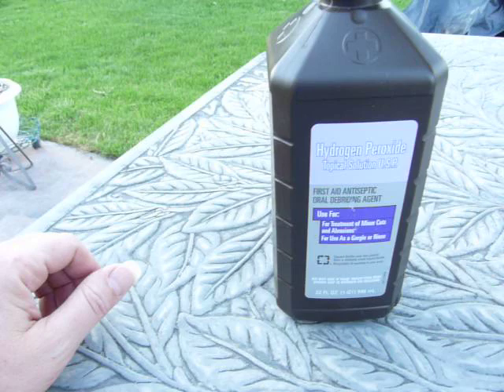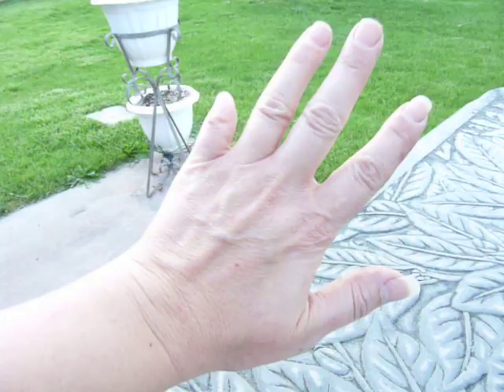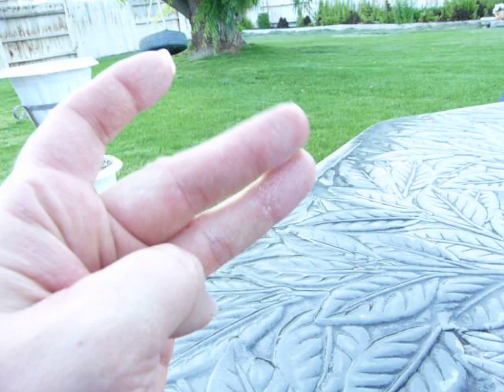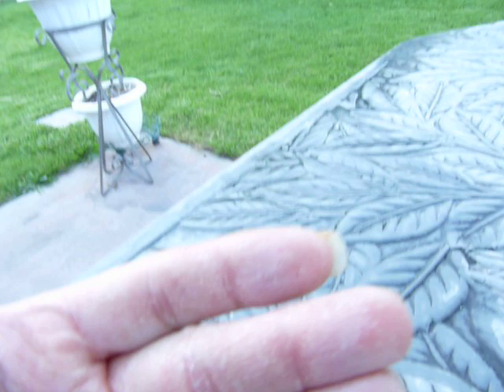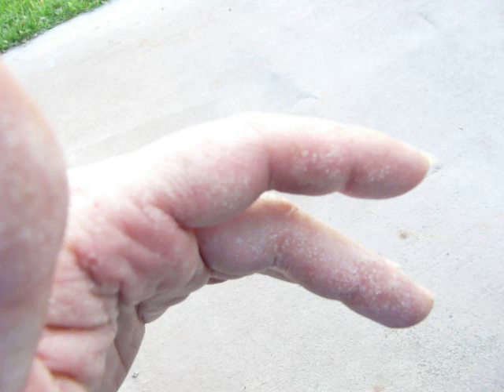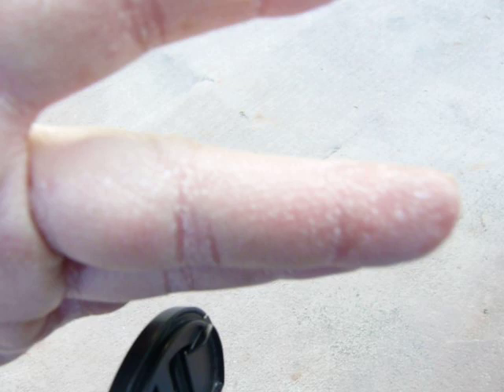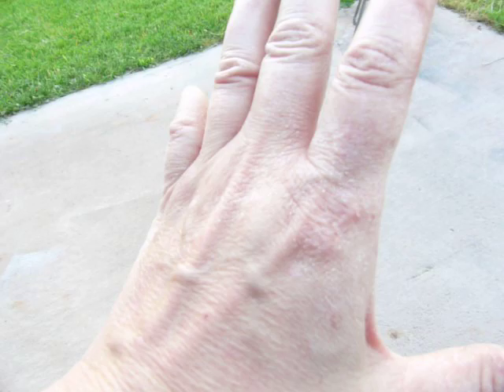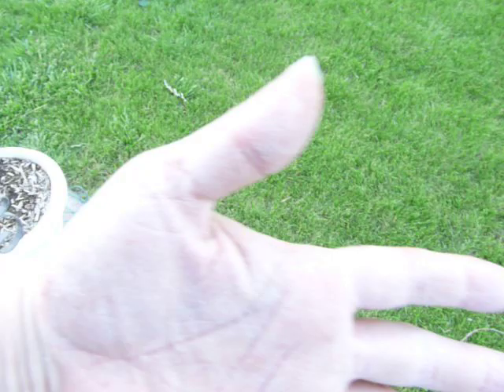Horsehair Gordian Nematomorpha Strongyloides, or THREAD WORM Hyper-infection On Hands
I came up with a way to detect parasitic worms (NOT PIN WORM) by soaking parts of the body in hydrogen peroxide or soaking them with it until the parasites come to the surface. They will come up after you remove the body part for about 20 minutes. They get stuck under your skin but you can see them. The now dead parasites will look like they disappear but if you rinse your body part with hydrogen peroxide at any point  in the next few days from soaking it, they will reappear for about 30 minutes. This is painful so I don't recommend it as you can feel each parasite burrowing up to the surface so it hurts. I have a hyper or "super" infection from taking one series dose of round worm killer (Vermox) and for two days I felt better than I had in years. After that, all hell broke loose and my lungs, heart, kidneys and eyes started to hurt. I went to a Dr who had no knowledge of anything other than pin worm. He tested me for Toxoplasmosis (I had a dream I had a parasite from a cat) which came back negative. Three stool samples also came back negative. One night my heart and lungs hurt so bad I couldn't sleep. I prayed what to do and the hydrogen peroxide ideas came into my mind. I sprayed and then eventually soaked my hands in the 3% hydrogen peroxide and went to my Dr. to show him. He thought I had scabies at first but these will show up anywhere on my body including my scalp as they show up when I use peroxide on my hair. The Dr. then believed me after some research that I do have a cat parasite  (even thought I don't own cats) and I am getting treated. I hope this can help those who haven't been able to figure out what is wrong with their health.